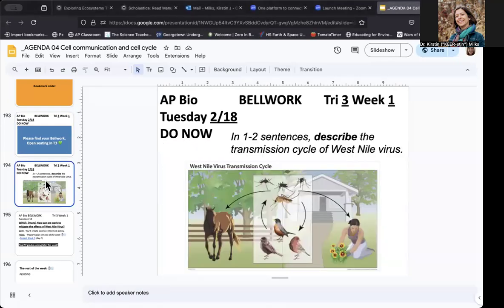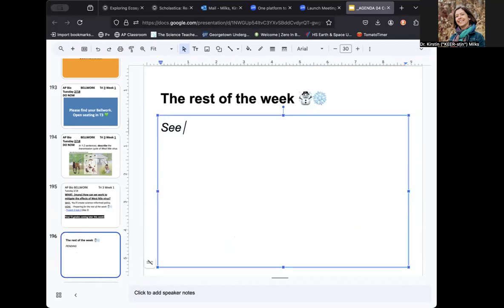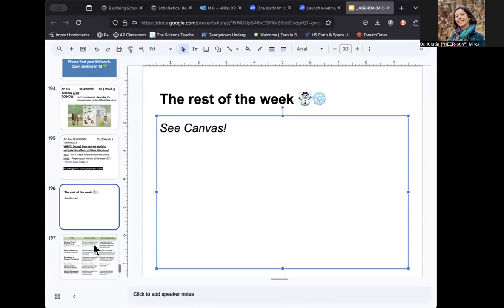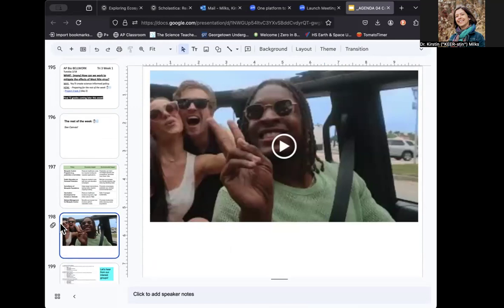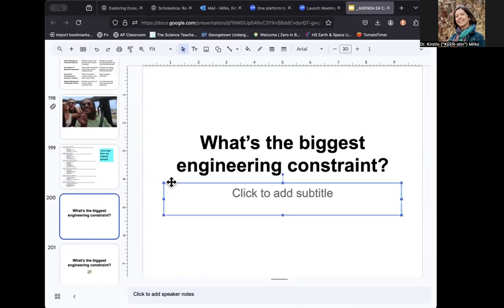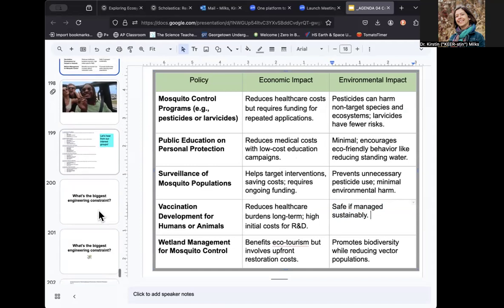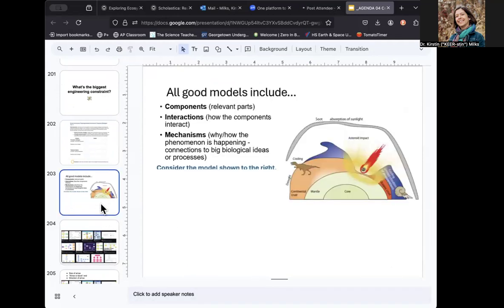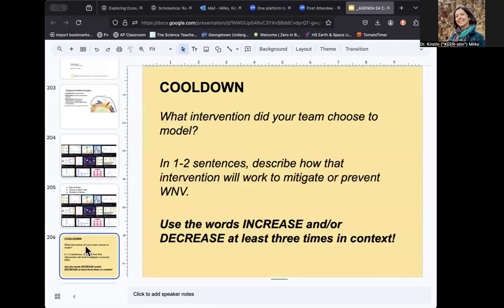APBio 18Feb2025 daily video